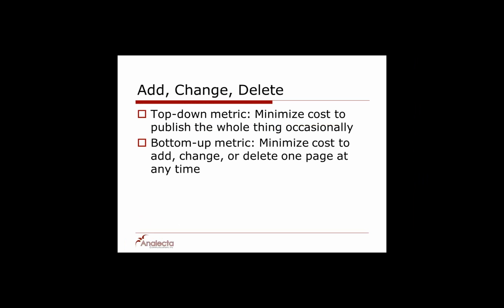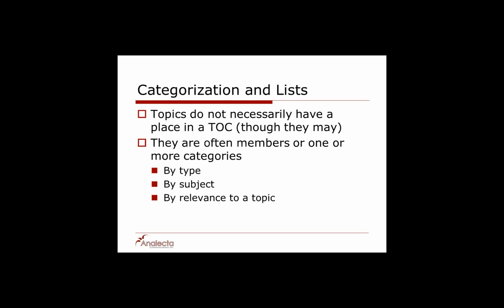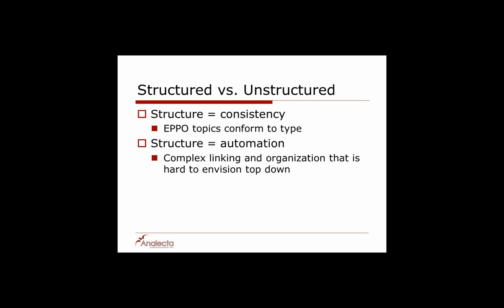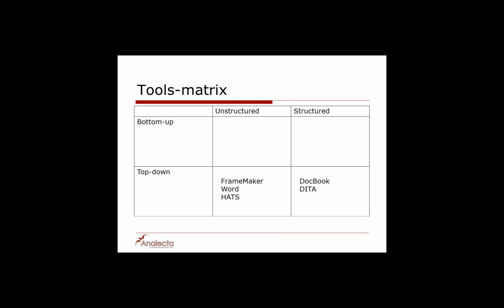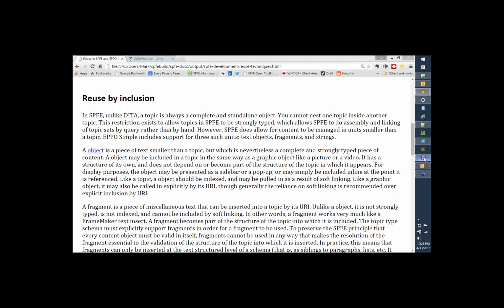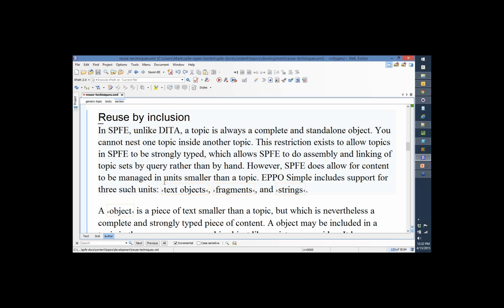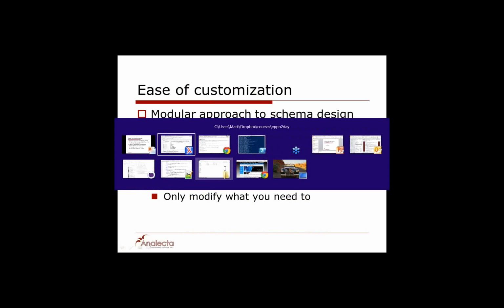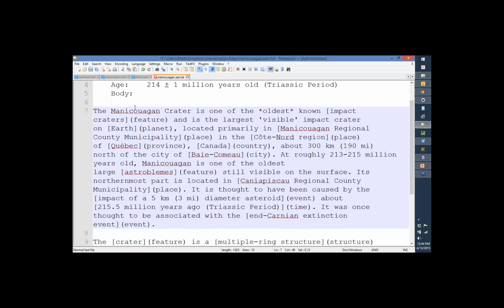Part 3: Information Architecture Bottom Up: Tools [TC Dojo Open Session]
Session Description:

The advent of electronic media and particularly the Web has profoundly changed how people seek and use information. Information seeking today is dominated by search, and not by search of individual works, but search of the whole: whole sites, whole doc sets, and, in particular, the whole Web. With search, and with hypertext systems, you don’t start at the top and work down, you dive to the bottom and work your way up or sideways. Despite these changes, much tech comm content is still organized top down and written to be read top down. But content organized top down does not work well for readers navigating from the bottom up. To serve them well, we need a bottom-up information architecture.

We have thousands of years of civilization based on organizing information top-down. It is ingrained in our education and our culture, and in our processes and the way we create and manage content. Moving to a bottom-up information architecture is no trivial task, therefore. This first session in the Information Architecture Bottom-up series will look at how top-down organization fails for modern information seekers, and what bottom up information architecture is and how it works. It will also consider when a mix of top-down and bottom-up organization is appropriate.

About the Visiting Dojo Master:

Mark Baker is a twenty-five-year veteran of the technical communication industry, with particular experience in developing task-oriented, topic-based content, and technical communication on the Web. He has worked as a technical writer, a publications manager, a structured authoring consultant and trainer, and as a designer, architect, and builder of structured authoring systems. It is his firm belief that the future of Technical Communications lies on the Web, and that to be successful on the Web, we cannot simply publish traditional books or help systems on the Web, we must create content that is native to the Web.

Part 3. Tools  - 4/13